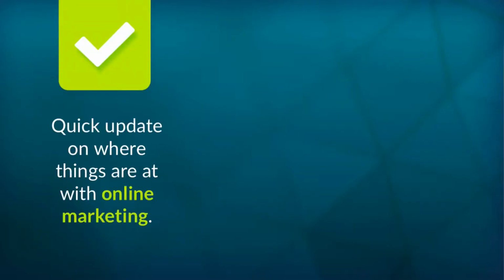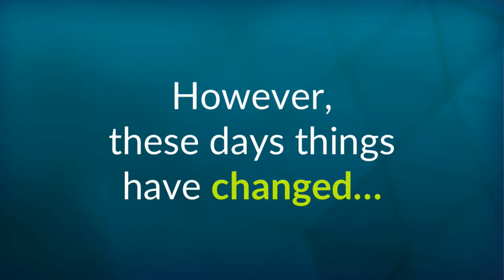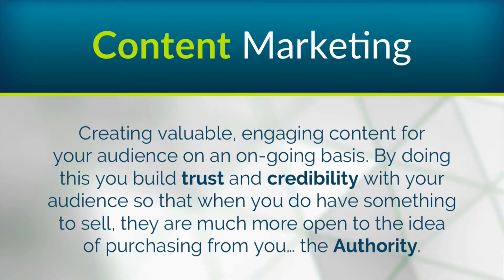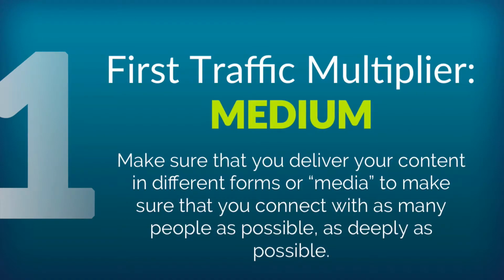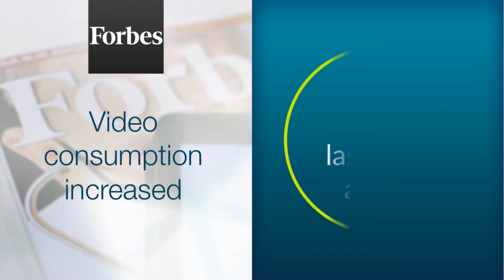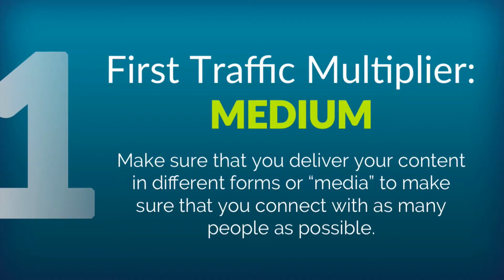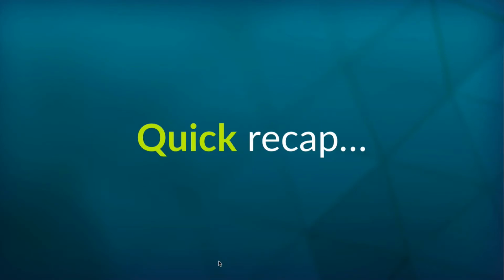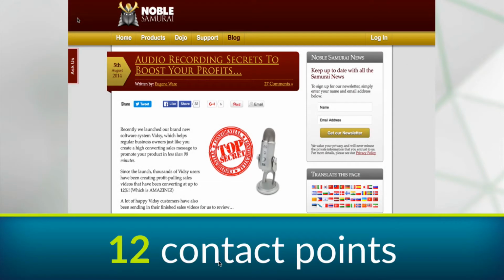Financial Services Professionals Can Extend Reach 100x